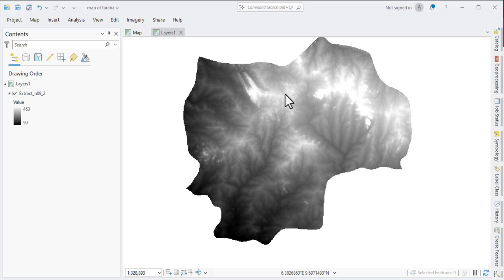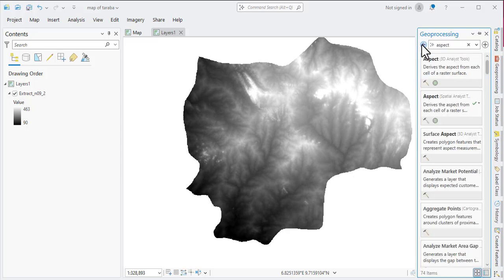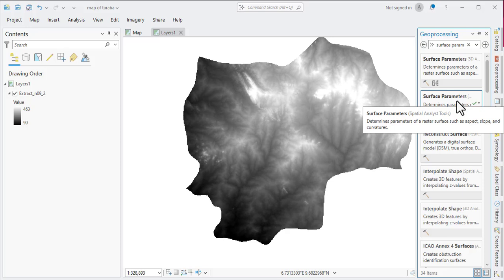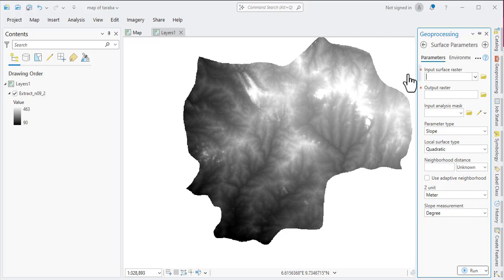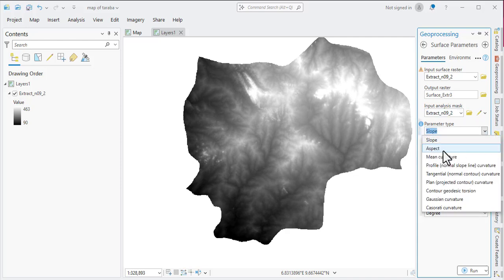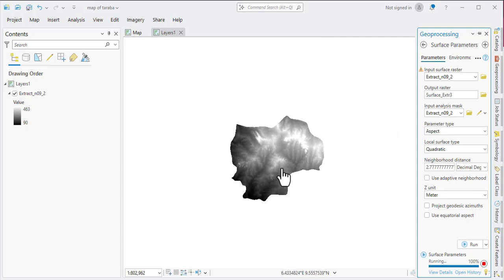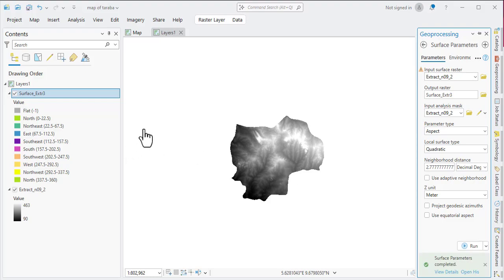Raster analysis Aspect using Surface Parameter